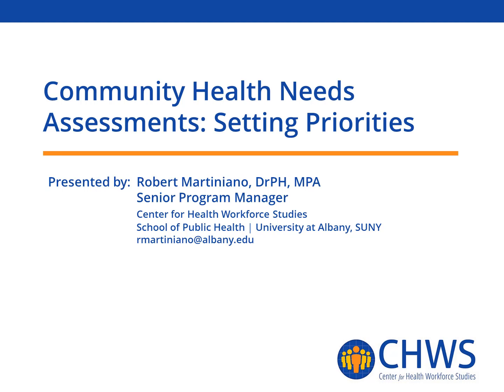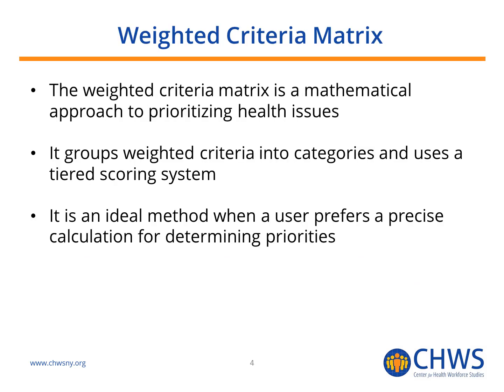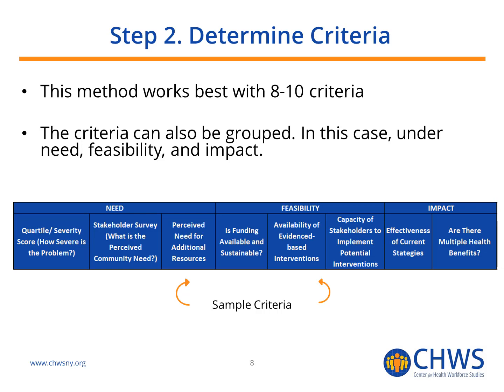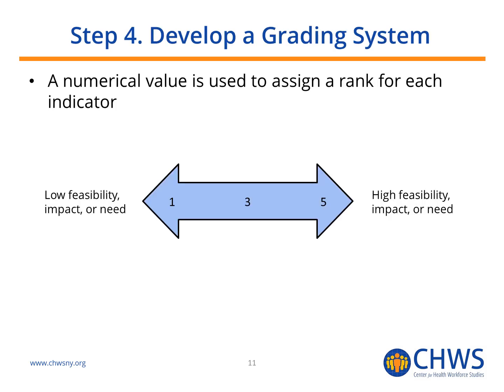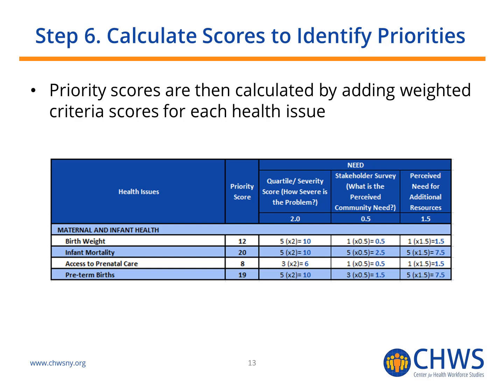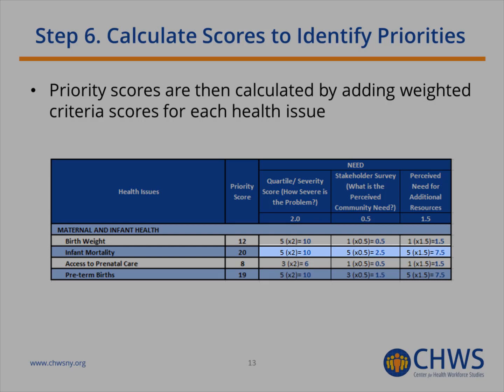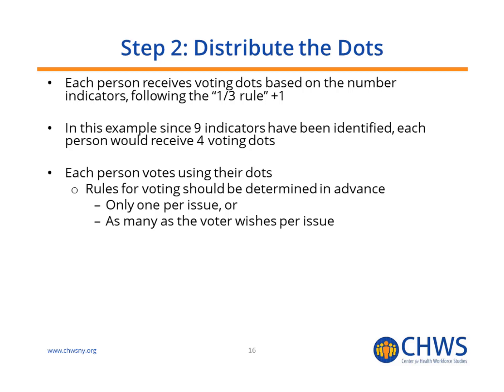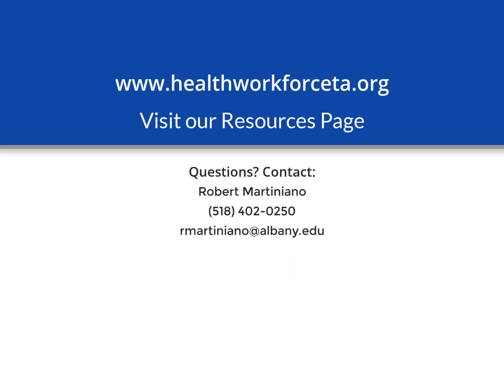Community Health Needs Assessments: Setting Priorities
Once data collection and analysis have been completed, the next step of a community health needs assessment is to prioritize the community needs. While there are a number of approaches, this video focuses on two: the weighted criteria matrix and the dot voting method.